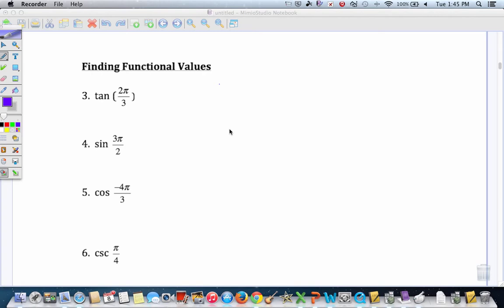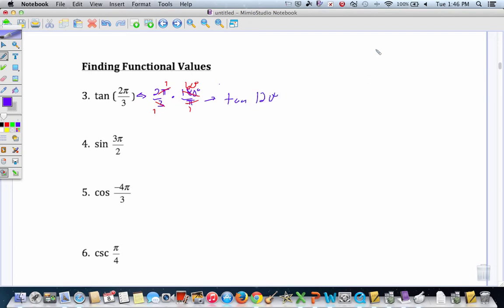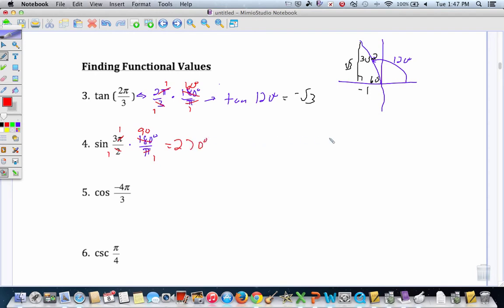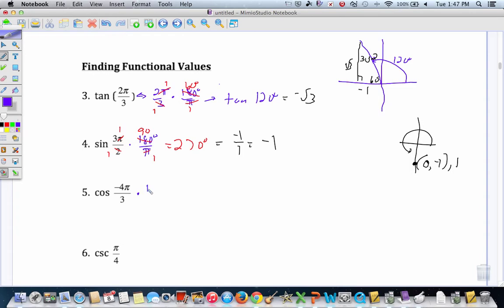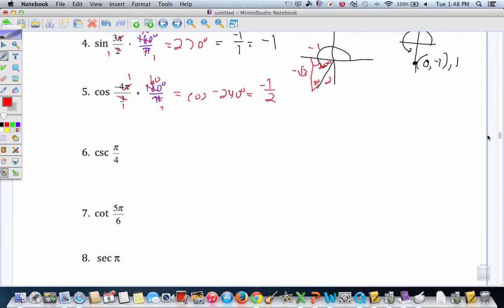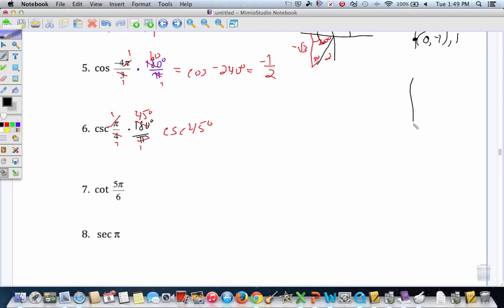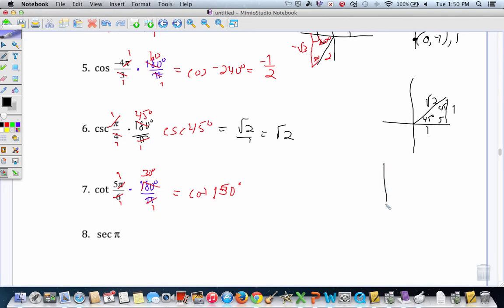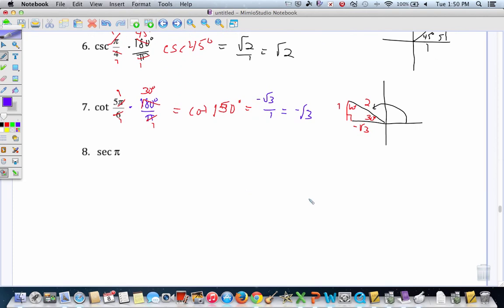Trig section 3 1 ending